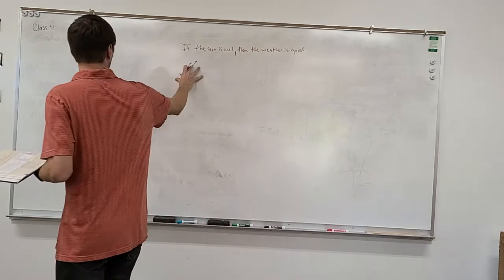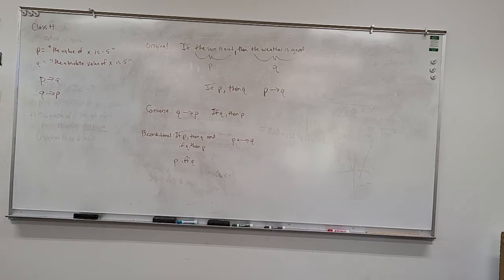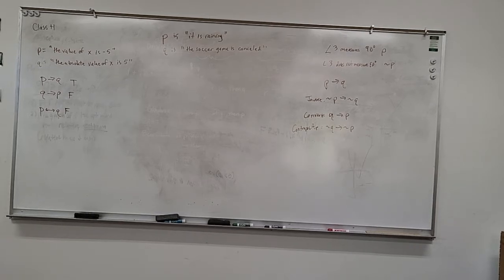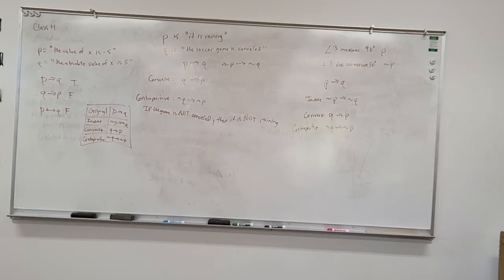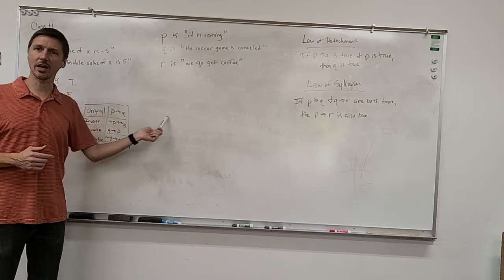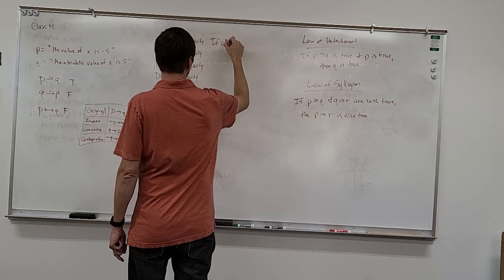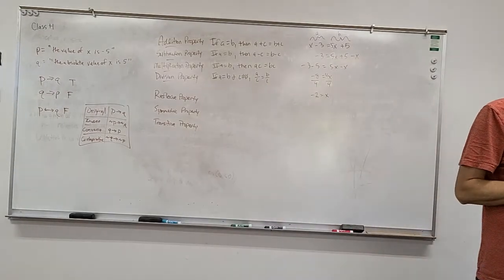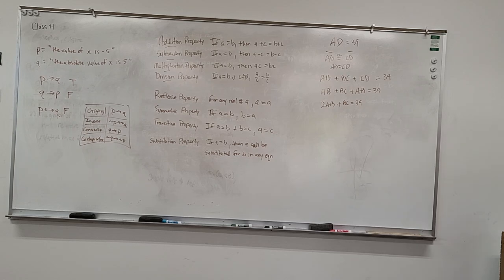Geometry 2.3/2.4a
Using symbolic notation with deductive reasoning, introduction to common properties